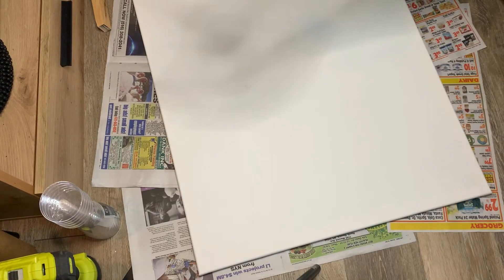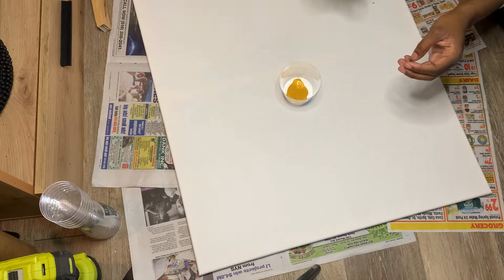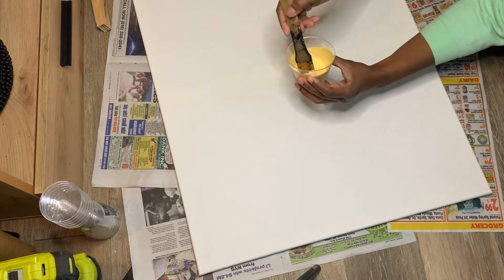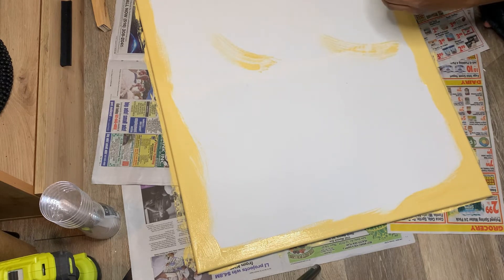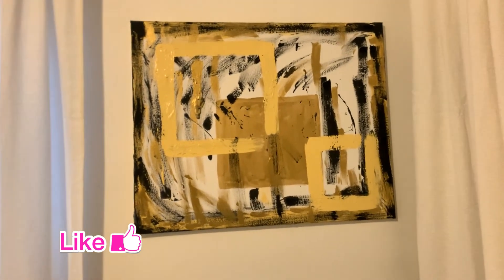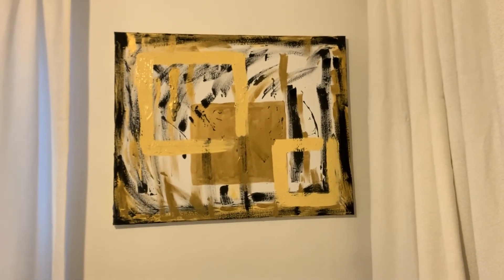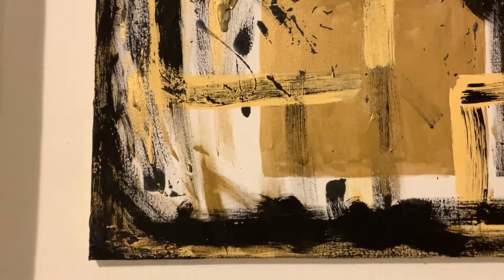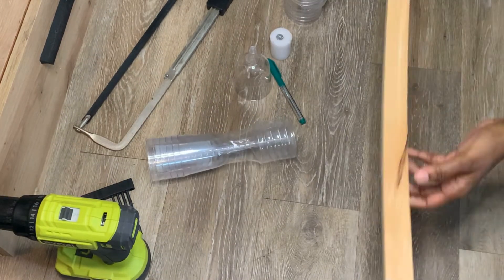6 Easy Modern Home Decor DIYs | Easy Dollar Tree Modern Home Decor DIYs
Let’s do 6 easy modern home decor diys. Most of the items are from the dollar tree and a few that are not. Making your own modern abstract art work can be so easy along with these other modern home decor pieces.  Most of them are made from Dollar Tree items and give you that modern home decor vibe. A few of them are dupes from your favorite high end stores like pottery Barn, Restoration Hardware, West Elm and more. All of them are super quick easy and inexpensive to do.